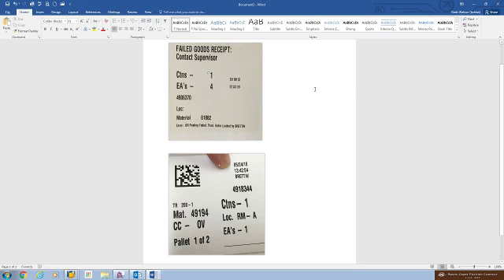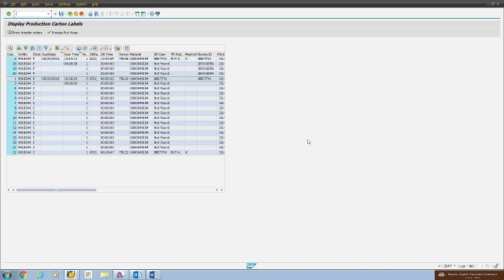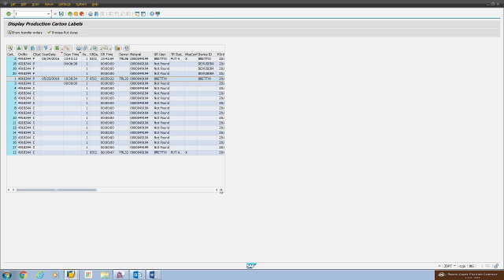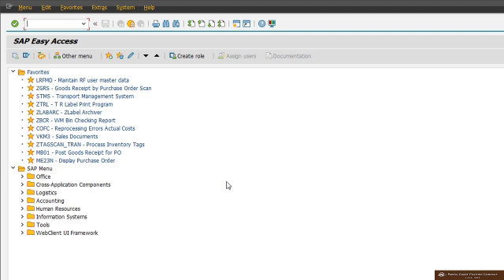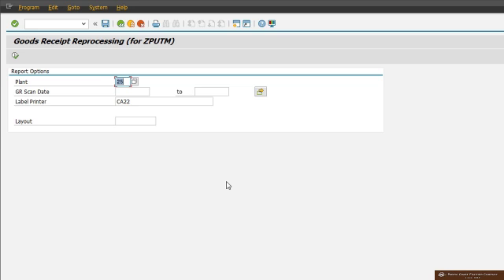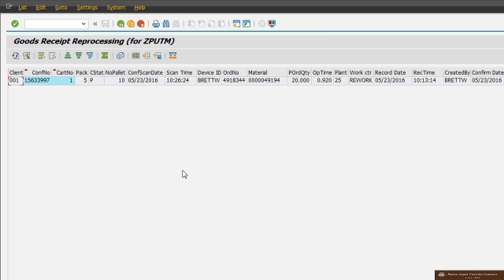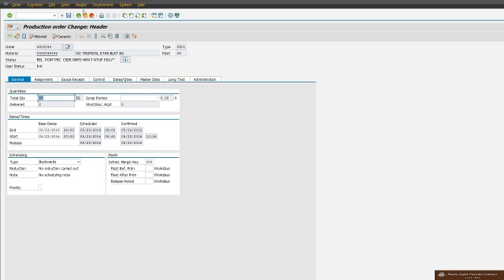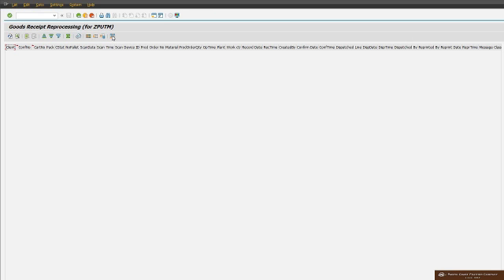Reprocessing Failed Production Reciepts (ZPUTR)